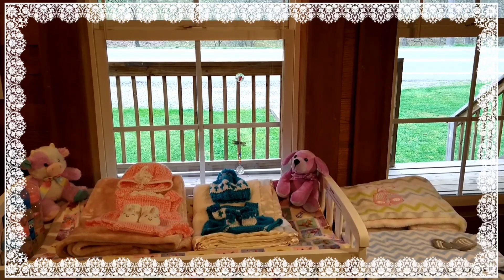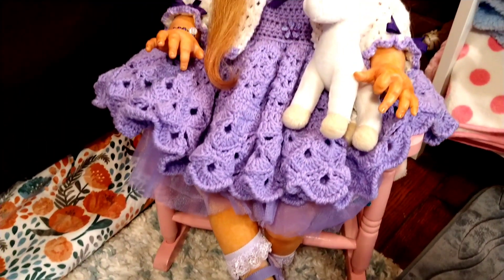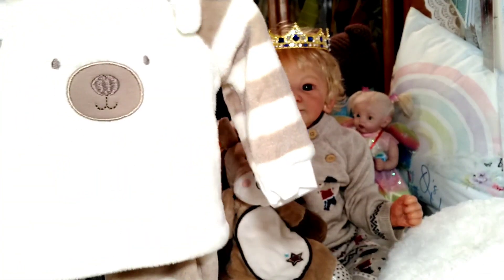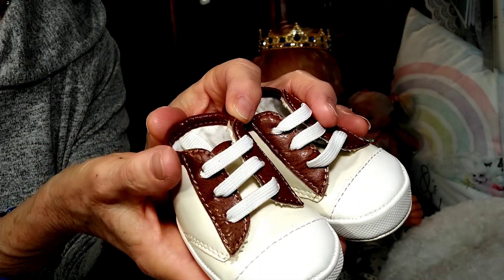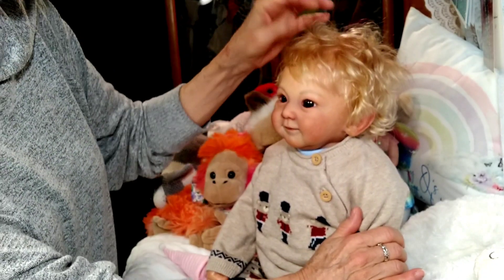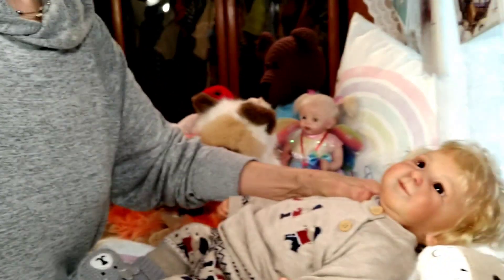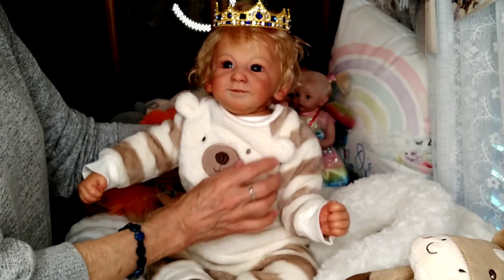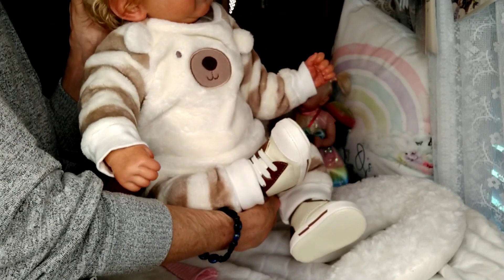🦄Theme Thurs: White & Unicorns w/🤴Prince Henry/I Chat About A COMMENT I Received...🤔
🤴Prince Henry dresses up in his white Theme Thurs outfit
🦄Maggie Mae shows off her new white crocheted bolero & plush unicorn
🤔Interesting Chat today...

🌻Mia's channel, Wishes & Wonder, video of her info on the Doll Mom Diaries e-book: